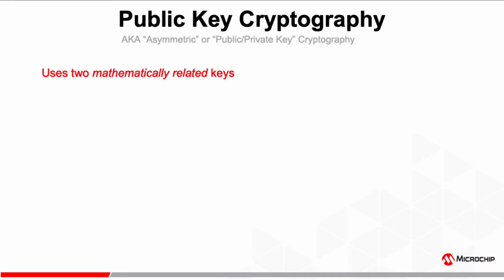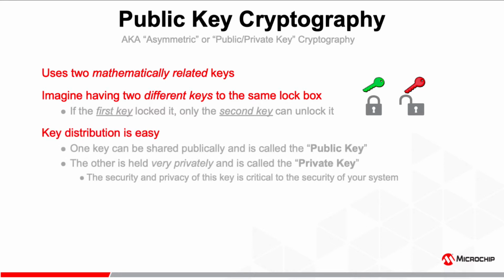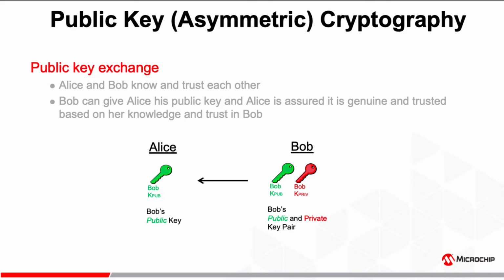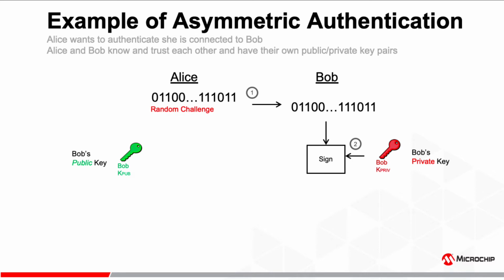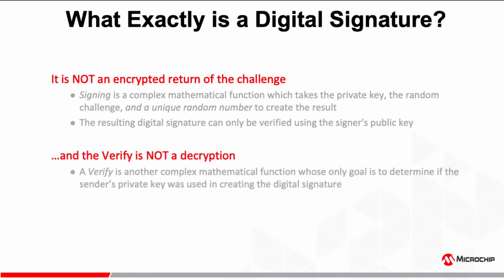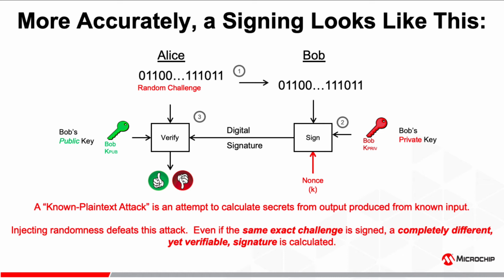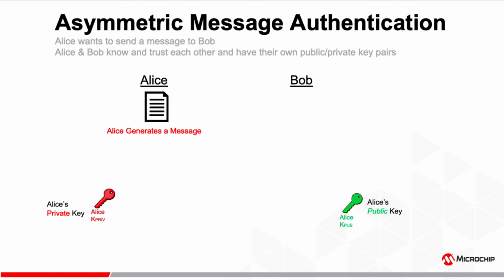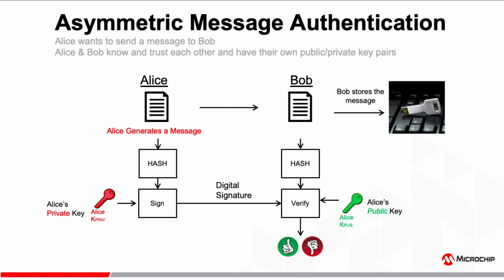Public Key and Asymmetric Cryptography – Cryptography Primer Part 4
Asymmetric cryptography, also known as public key cryptography, is very different than symmetric cryptography and it is important to understand when you should use this form of security.

Asymmetric Cryptography is based on a client and a host using two mathematically related keys, called public - private key pairs, to authenticate a devices identity. Watch the rest of the video to find out when you should use this sort of authentication in your embedded designs.